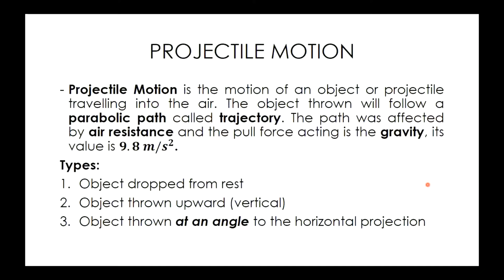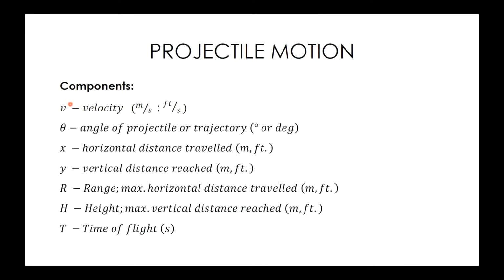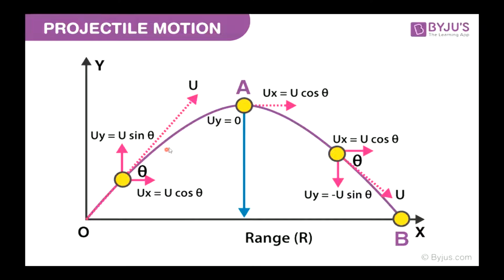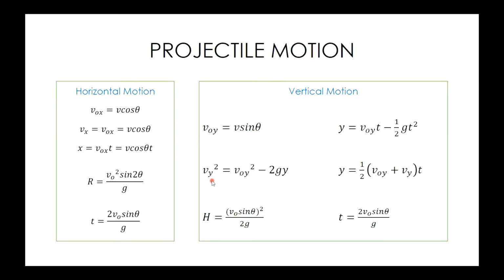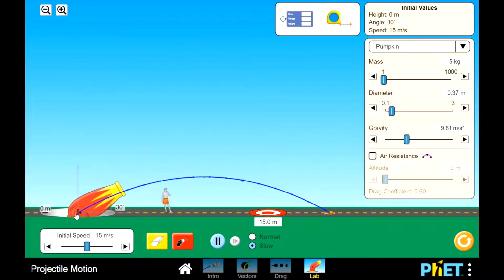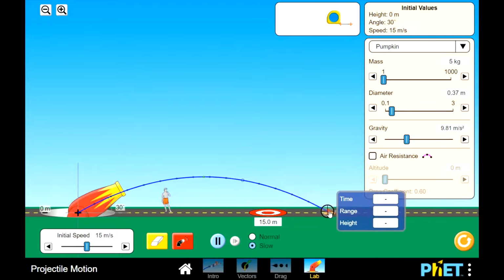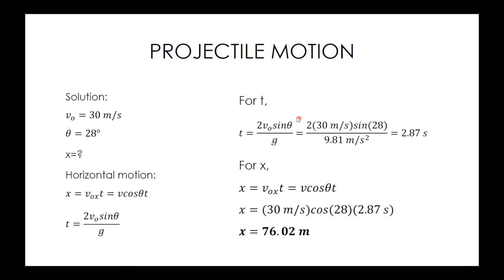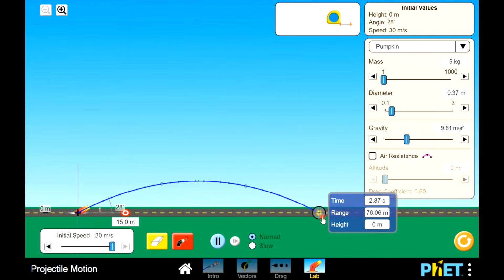General Physics 1 | Projectile Motion (TAGALOG)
Basic concepts about the definition, components, and formula of Projectile Motion with sample problems